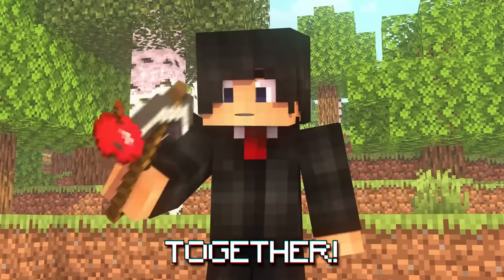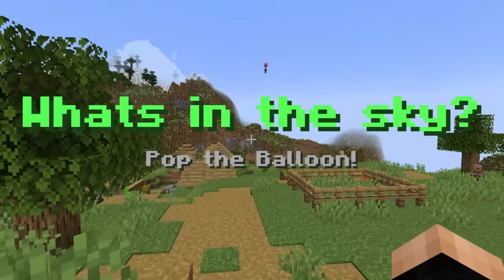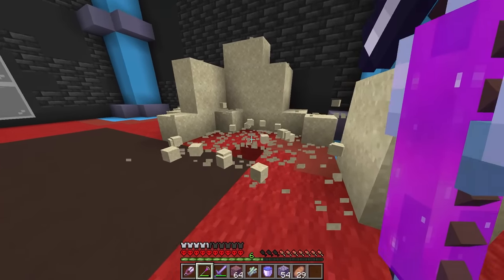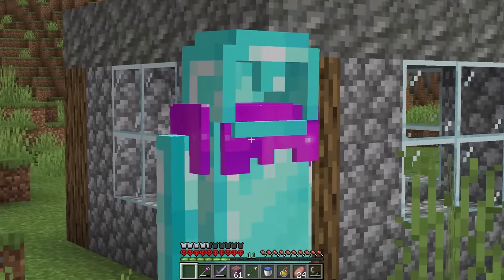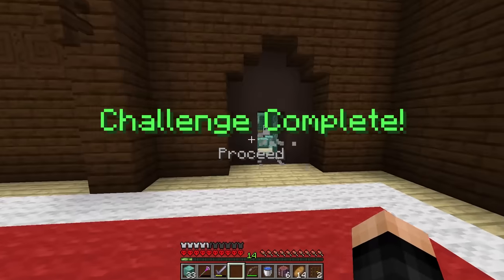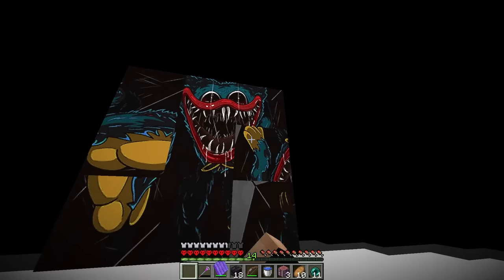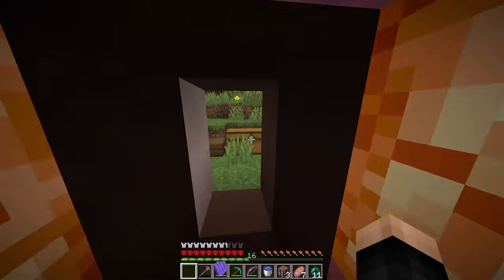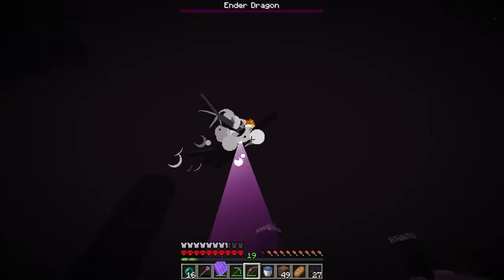Minecraft But You can Glue Any Item...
🎉 What was your favorite Glued/Combined Together Item or Mob in today's Minecraft, But You Can Glue Anything?